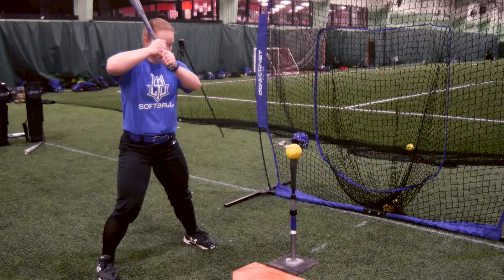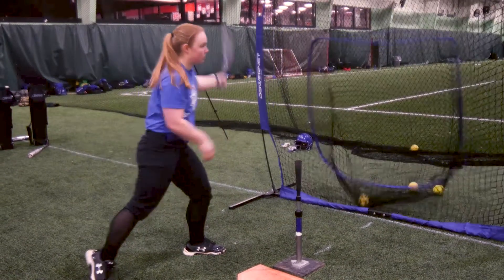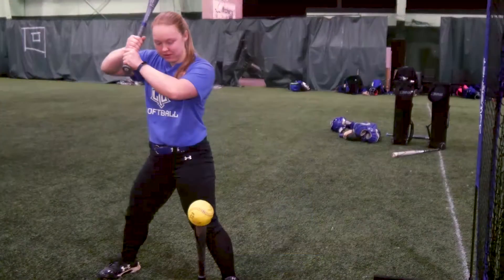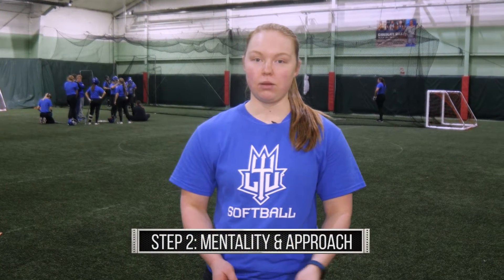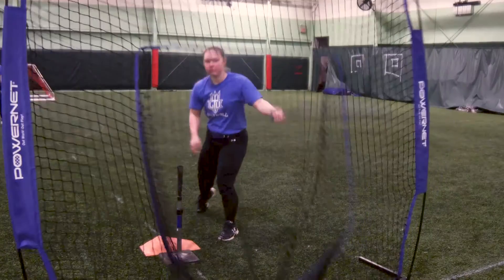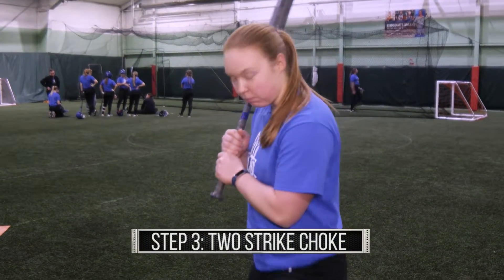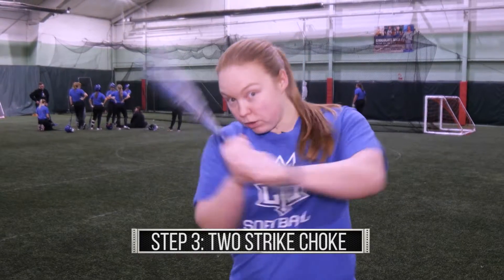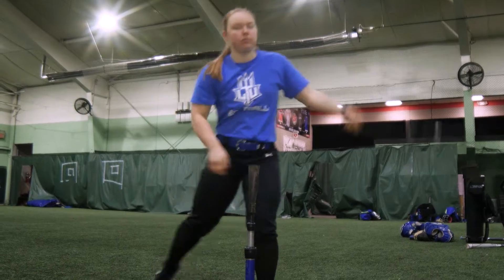SB | Tip of the Week w/Brittney Bult